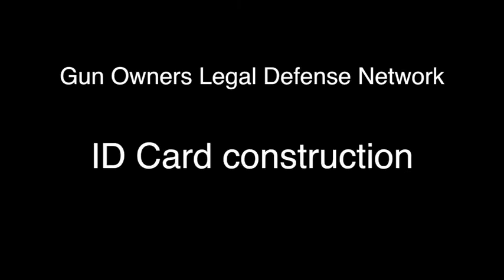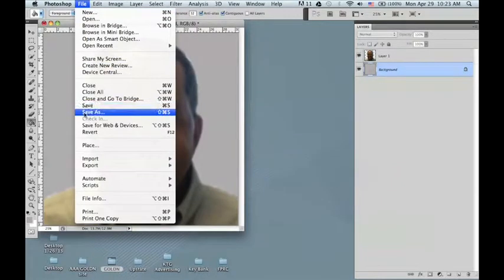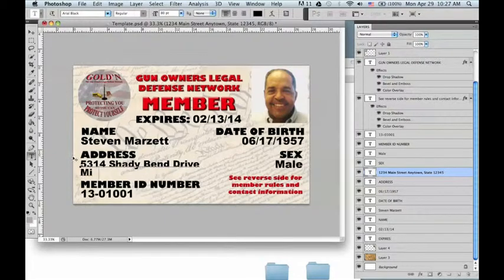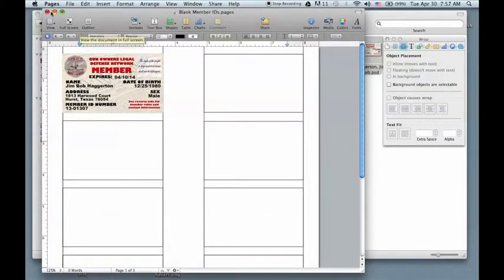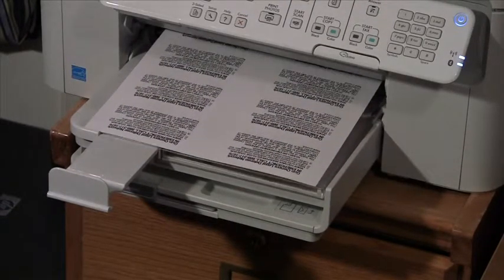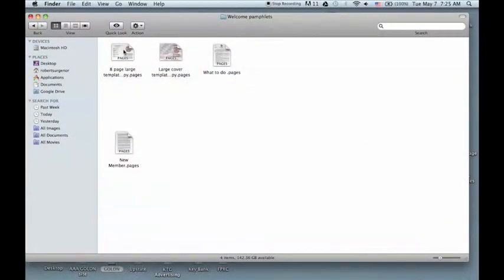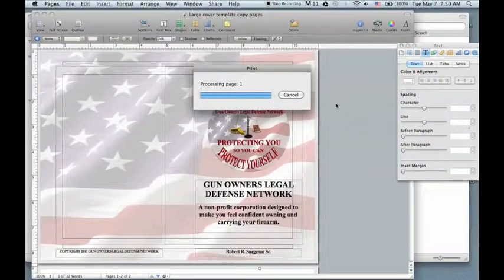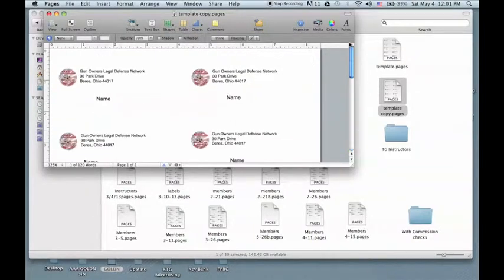ID Construction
The entire process of the manufacture of the identification cards for GOLD'N members.